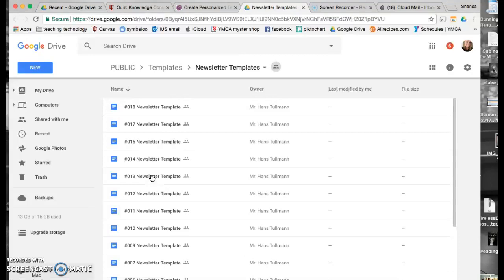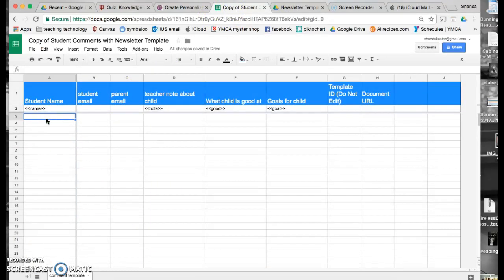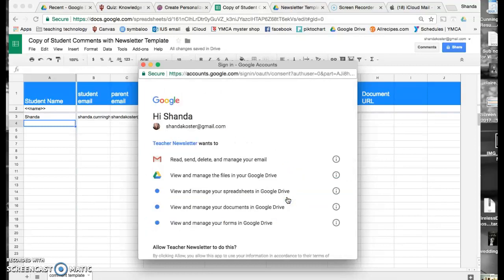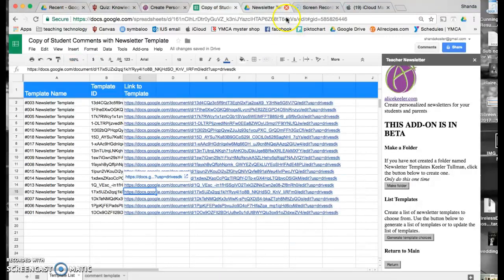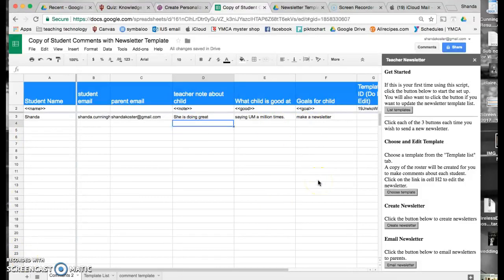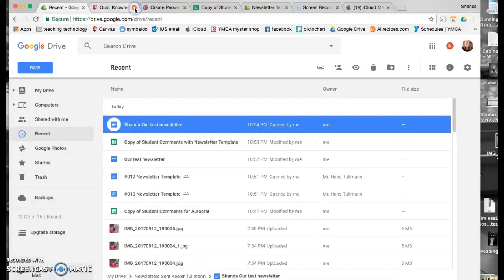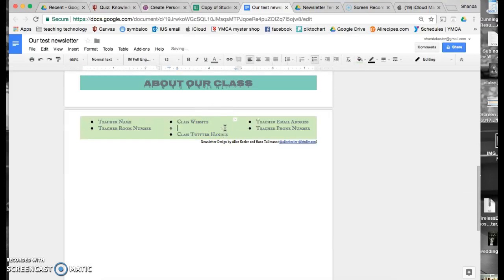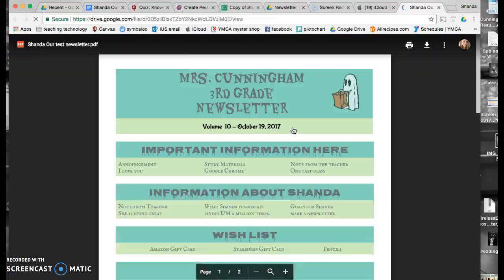Make a newsletter